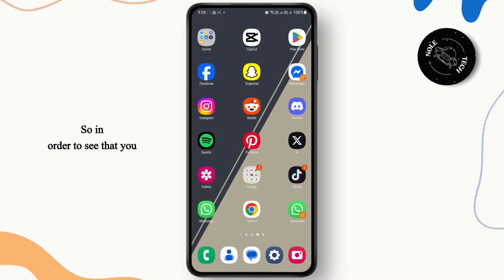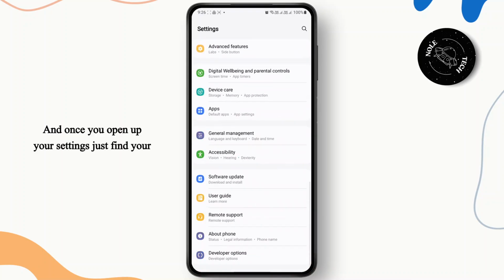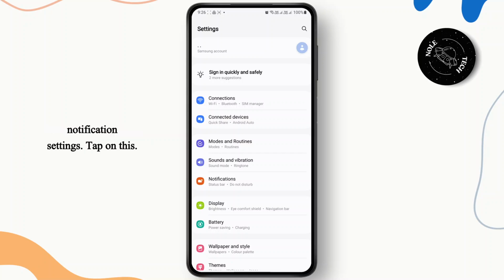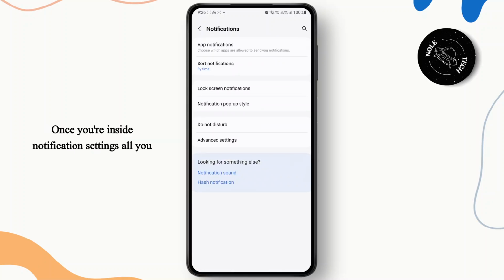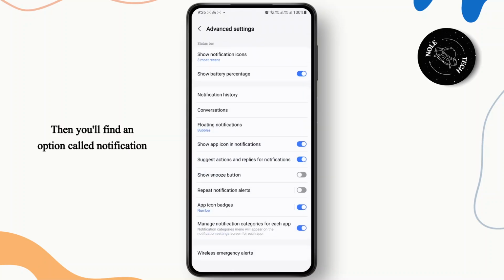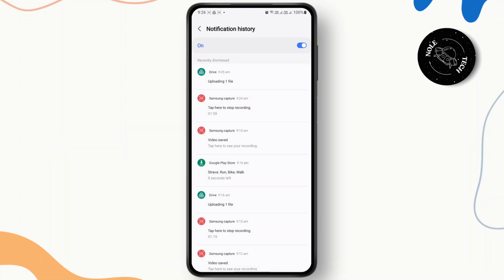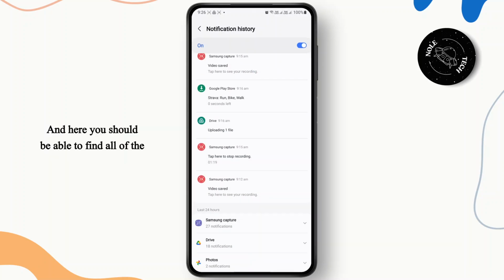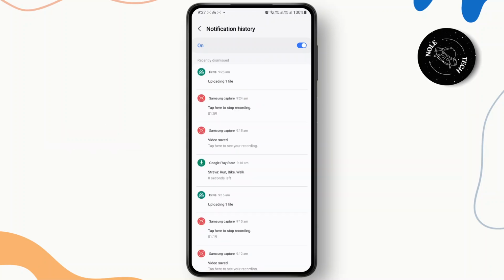How to See Notification History on Samsung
Learn how to see notification history on Samsung devices in this step-by-step guide. Whether you missed an important notification or want to revisit old alerts, this tutorial will help you access your Samsung's notification history effortlessly.

In this video, you'll discover how to see notification history on Samsung smartphones. We'll also show you how to enable notification history and check old notifications with ease.

Timestamps:
0:00 Introduction
0:15 Step 1: Enabling Notification History
0:45 Step 2: Accessing Old Notifications